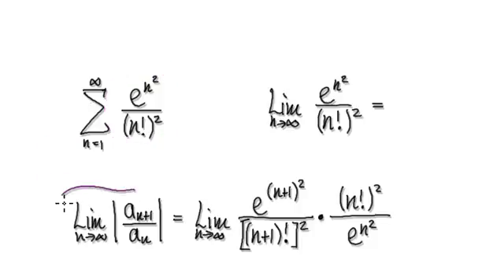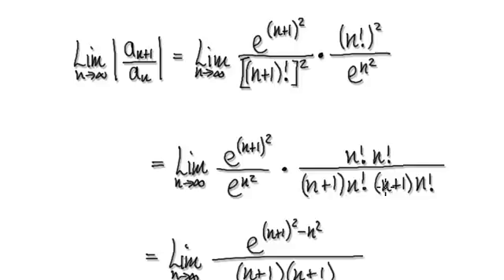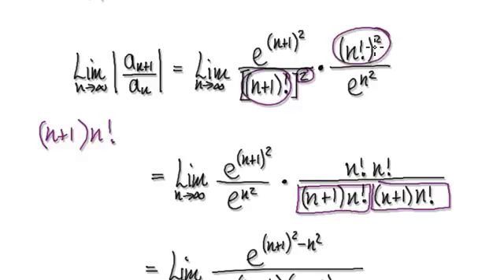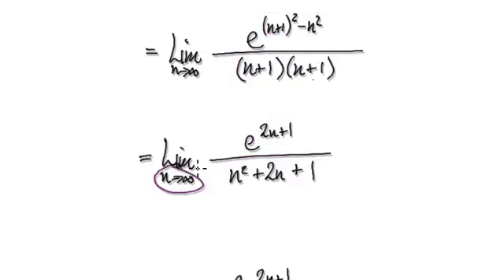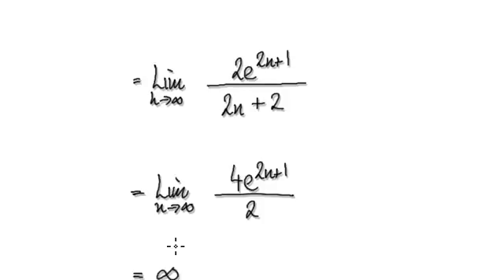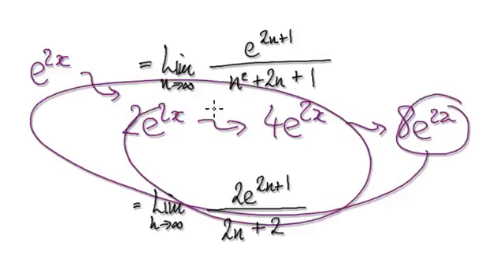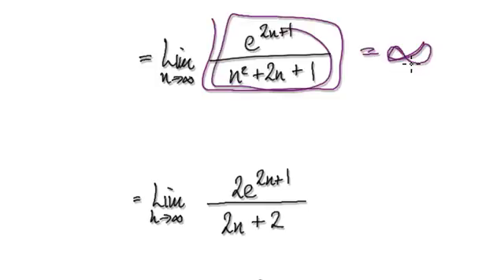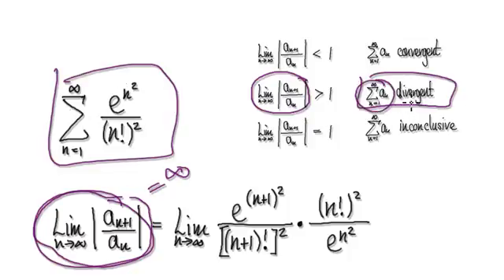Video 2648 - Test for convergence, Series - e^(n^2)/(n!)^2 - Practice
Test for convergence, Series - e^(n^2)/(n!)^2